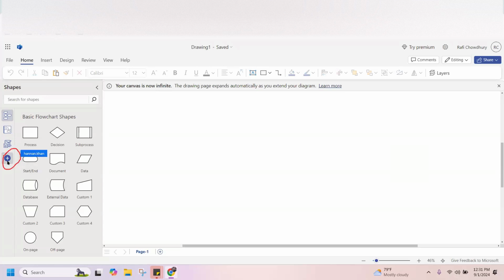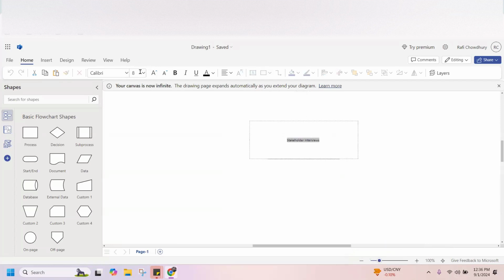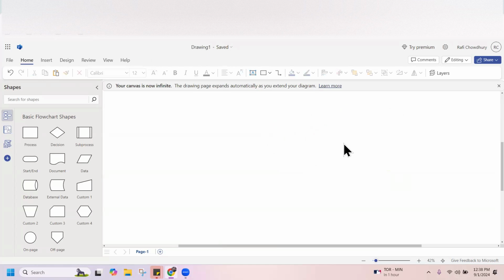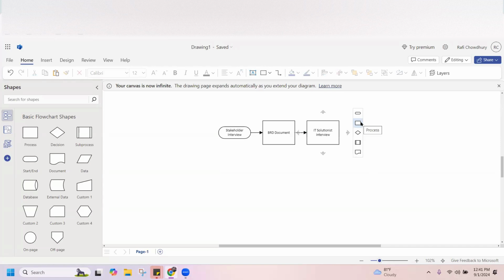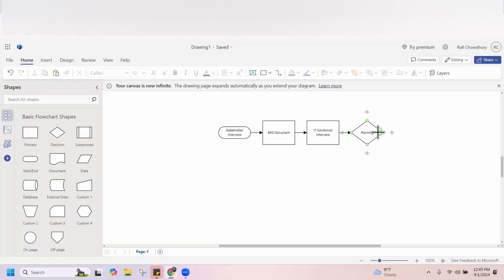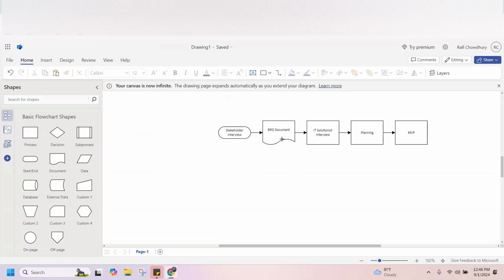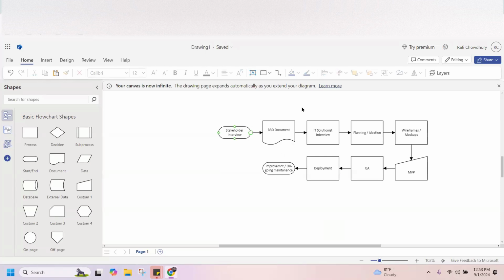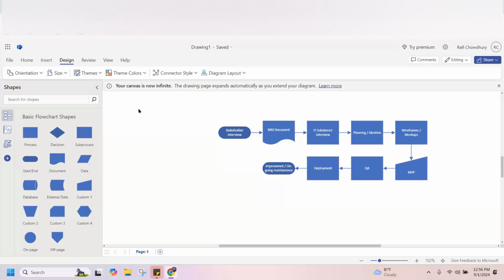Flowchart Basics & Process Mapping: Step-by-Step Guide to STLC & Workflow Diagrams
Systems Engineering: The Expert Guide to Flowcharts & SDLC Mapping

In the world of professional solutions architecture and corporate project management, explaining a complex system layout or department pipeline in plain words is slow and ineffective. True mastery begins when you can translate technical operations into clear, structured process maps to create a visual roadmap that any stakeholder can grasp instantly.

You try to plan out an enterprise deployment or map out a project pipeline, but without an understanding of shape conventions and canvas controls, your diagrams turn out cluttered and disjointed. By the time you realize your layout lacks directional clarity and proper process sequencing, you have already lost the attention of your development team and your corporate stakeholders.

The good news? You can accelerate your systems modeling skills by mastering the architecture of Basic Flowcharts and Process Mapping frameworks.

In today’s session, I am pulling back the curtain on shape selection stencils, real-time connector rendering, and visual theme curation. I am showing you exactly how to move beyond an empty digital whiteboard and implement a professional-grade Software Development Lifecycle (SDLC) chart that maps out requirements from initial stakeholder interviews all the way to cloud deployment and ongoing optimization. This is about total control over your business workflows, eliminating communication friction across cross-functional teams, and mastering the visual vocabulary of professional business analysis.

Specifically, you are going to learn:
1. The Stencil Blueprint: Understanding shape vocabularies, such as ovals for boundaries (Start/End) and rectangles for specific operational processes.
2. SDLC Mapping Strategy: Designing an end-to-end process flow mapping out Stakeholder Interviews, BRD Creation, Solutions Architecture Planning, Wireframing, MVP construction, QA Testing, Deployment, and continuous support loops.
3. Canvas Control Precision: Navigating workspace canvas layout adjustments, setting intentional zoom scaling percentages, and cleaning up crowded alignment layers.
4. Relational Shape Connectors: Leveraging automated anchor lines to link separate process boxes dynamically while maintaining readable directional flow.
5. Theme Curations: Customizing design templates, applying polished color palettes, and optimizing visibility parameters for high-impact corporate presentations.

The best part? I am walking you through a live workflow modeling exercise, from fixing shape scaling boundaries to strategizing the layout of cross-functional swimlane diagrams for upcoming technical reviews.

Video Timestamps
00:00 – Introduction: Exploring stencil shapes and picking template types
02:04 – Shape Basics: Using oval boundaries for Start and End parameters
04:22 – Interface Controls: Navigating canvas layouts and fixing shape sizing
05:33 – Process Outlining: Structuring the initial phase of the SDLC
06:34 – Document Mapping: Incorporating Business Requirements Documents (BRDs)
08:20 – Connector Logic: Linking process boxes using automated relational lines
12:08 – Decision Elements: Analyzing diamond-shape application requirements
14:40 – Architecture Design: Technical wireframes, MVP builds, and deployment
21:47 – Visual Curation: Customizing theme presets and element colors
25:04 – Layout Text Box Tools: Adding headers and description tags
27:35 – Conclusion: Reviewing the final process layout and planning next steps